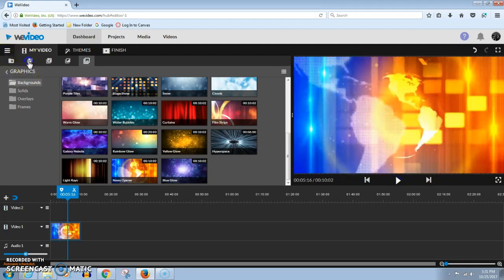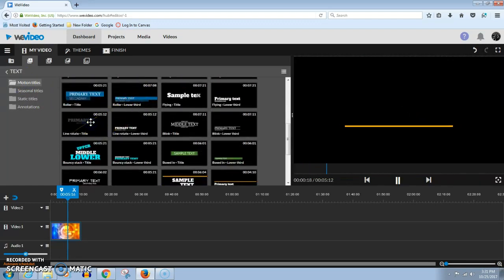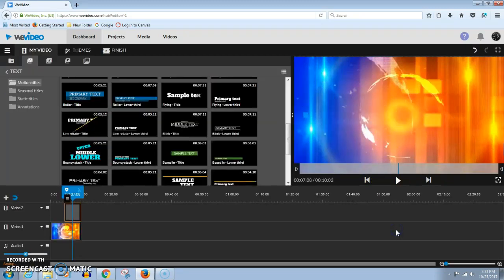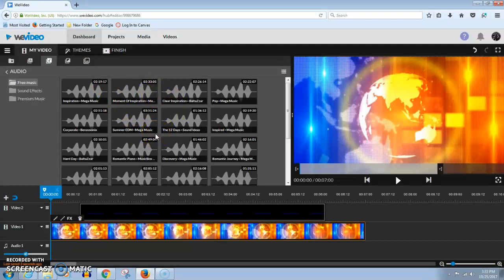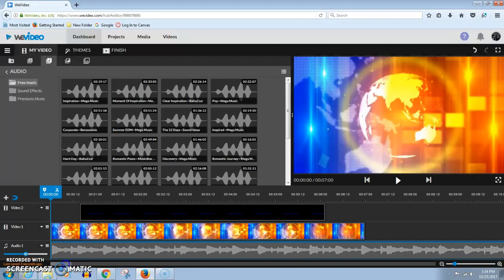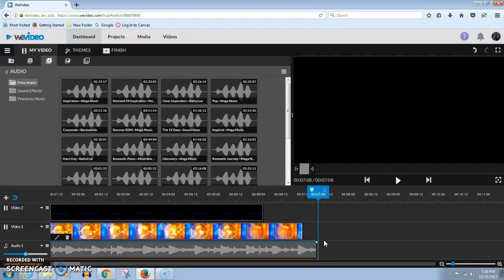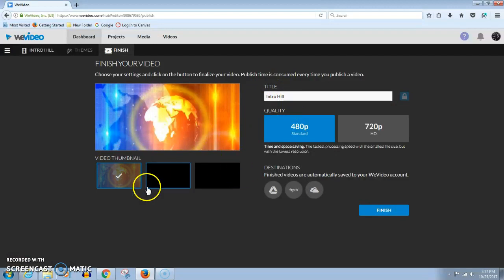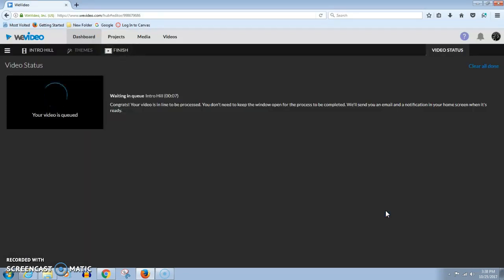How to make an Intro & Outro (Wevideo